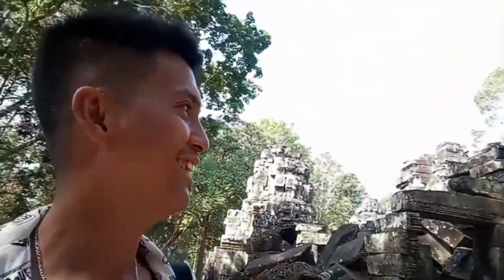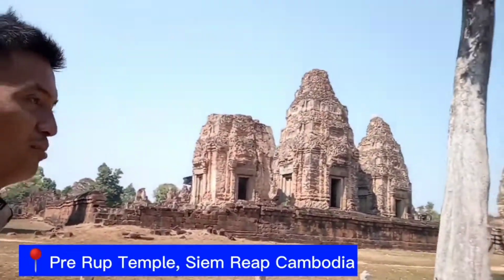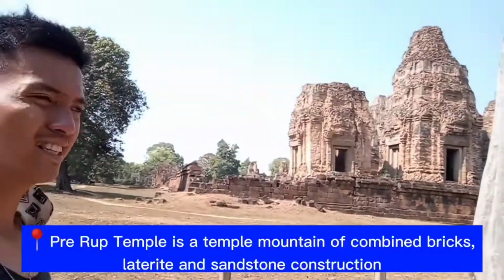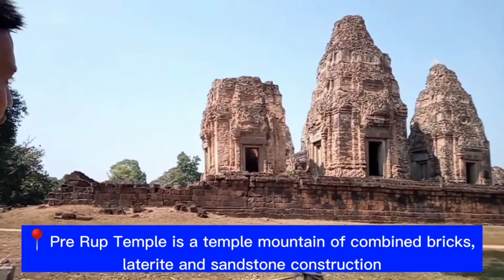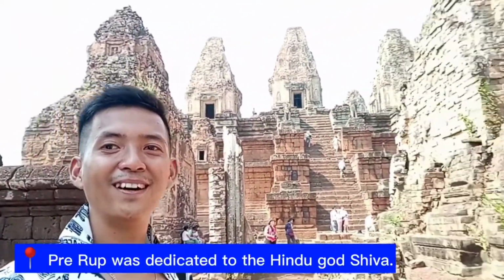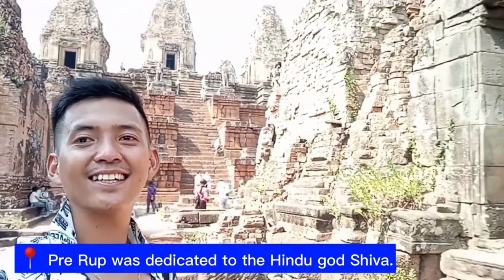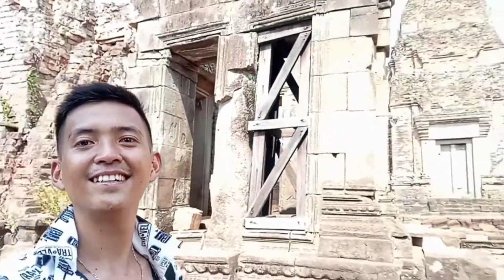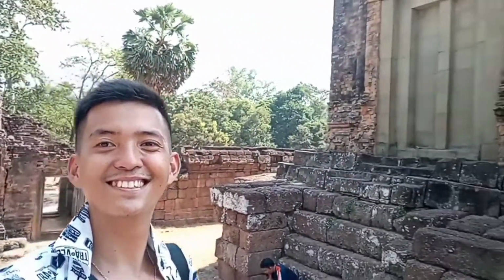TEMPLES AND FOOD IN SIEM REAP || Cambodia Trip Episode 6|| Bandongzki Official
Three Temples around Angkor Siem Reap Cambodia
1. Neak Pean /Neak Poan is an artificial island with a Buddhist temple on a circular Island of Jayatataka Baray.
2. Ta Som is a small temple in Angkor built at the end of the 12 century.
3.Pre Rup is a temple mountain of combined brick laterite and sandstone construction.

Food Trip is included on this video so check it out!